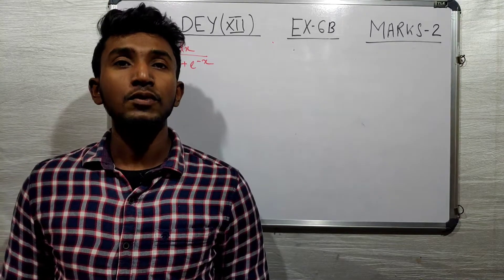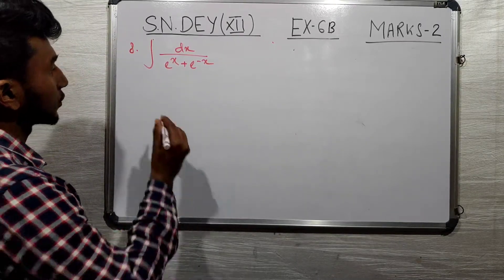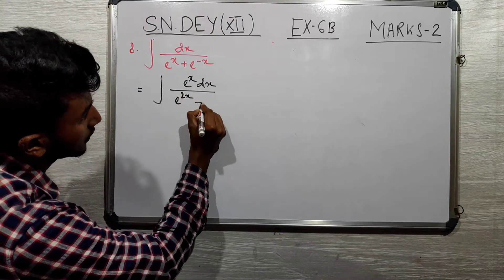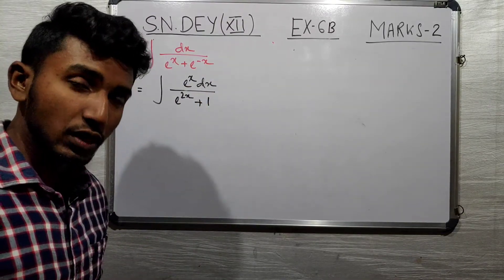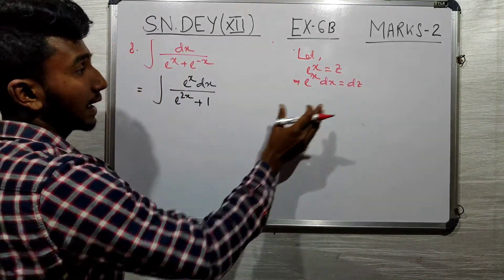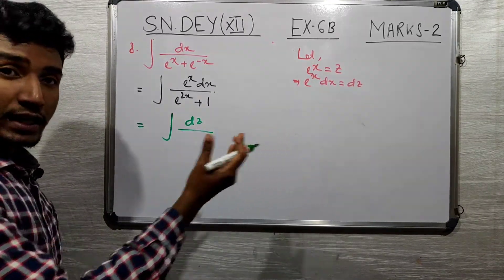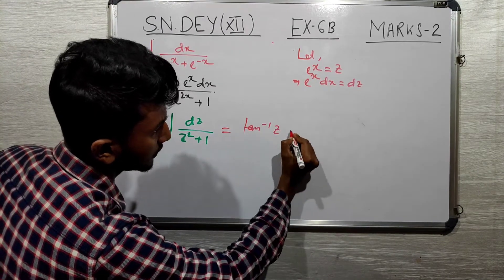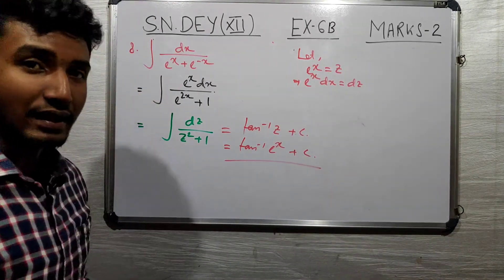Exercise 6b - Marks 2 - Question 8 | S N Dey class 12 |Substitution Method of Integration Class 12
Exercise 6B - Marks 2 - Question 8 | Substitution Method of Integration in Bengali |S N Dey class 12

for any queries or any kind of doubt you can follow me and ask me there.

You all guys are like my family. I love you all.